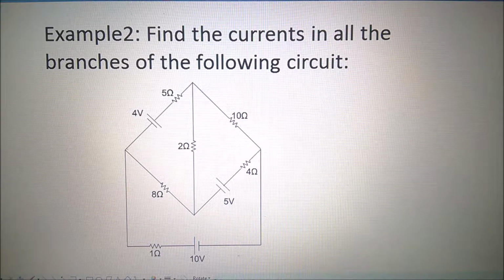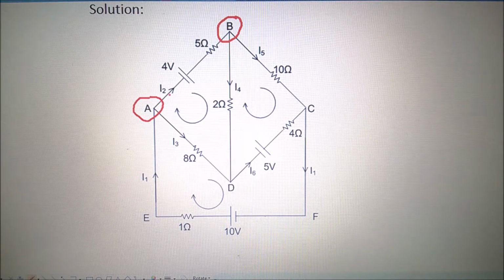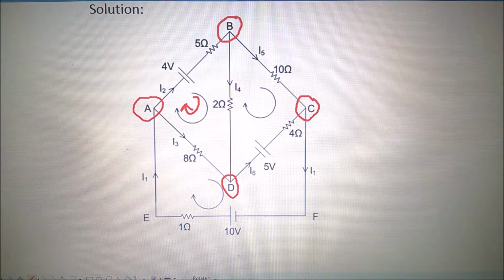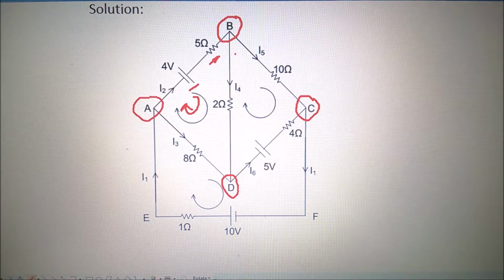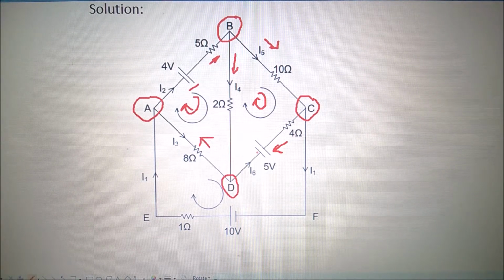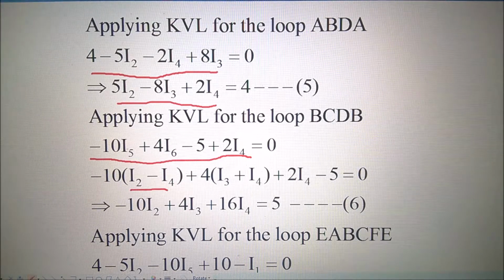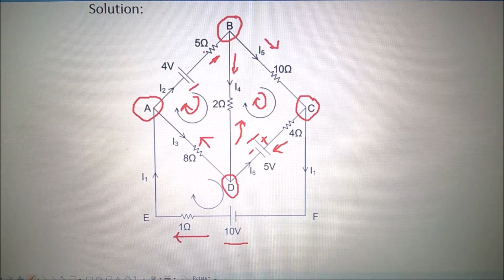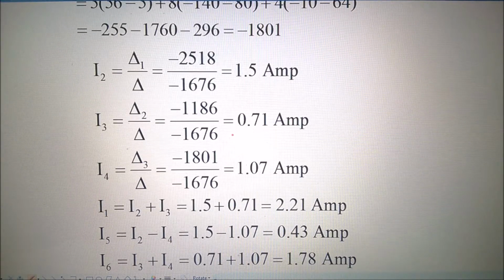Basic Electrical Engineering: Kirchhoff's Laws- Part 3 (Solved Problem)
Sanjarka Education presents a solved problem (D C Circuits)